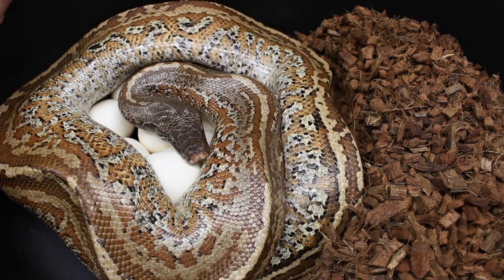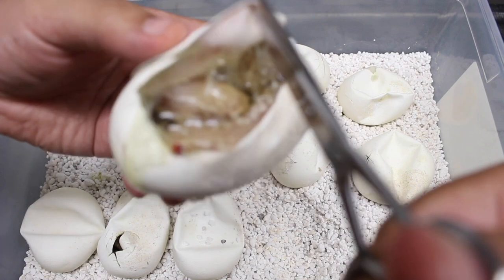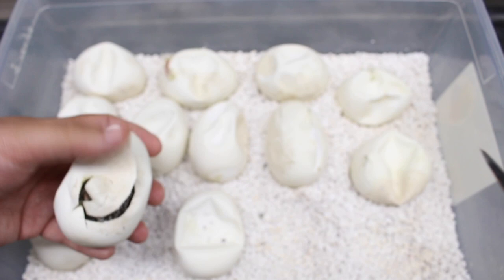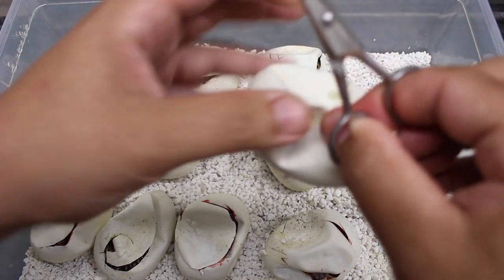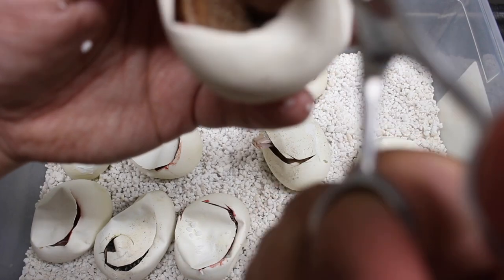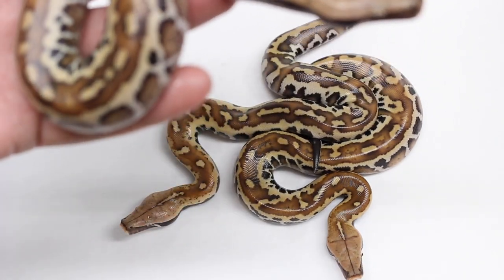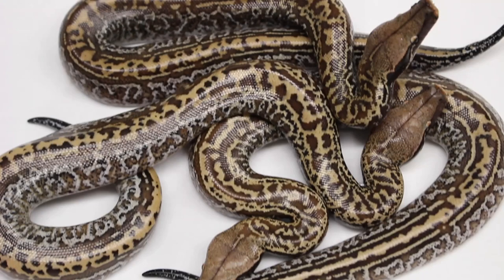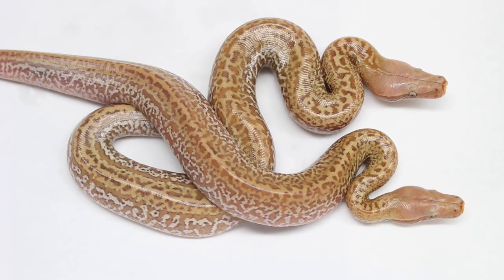Cutting Another INSANE Blood Python Clutch!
Really exited for what the future holds with the Toba gene.